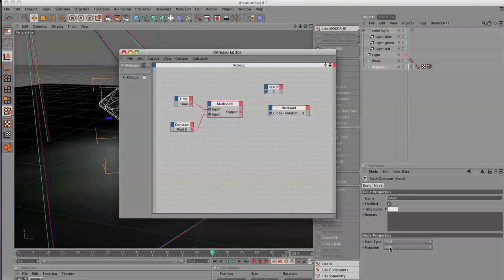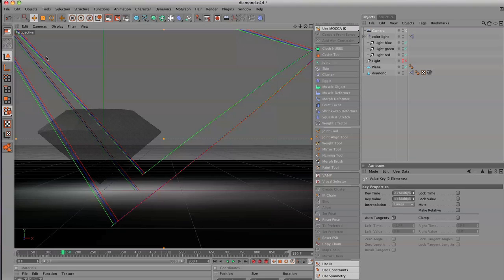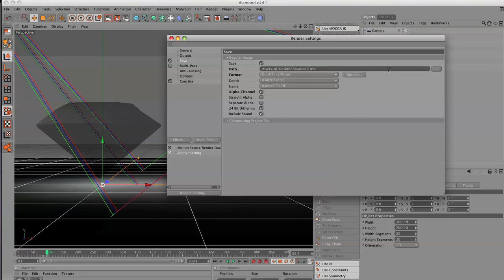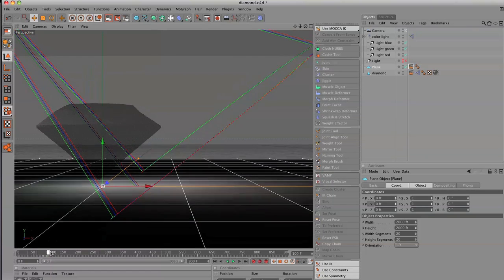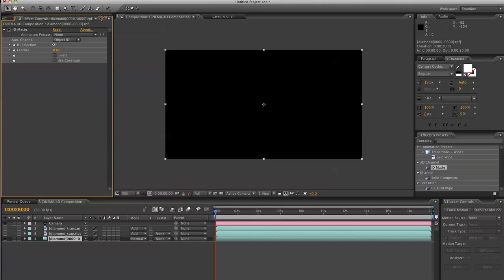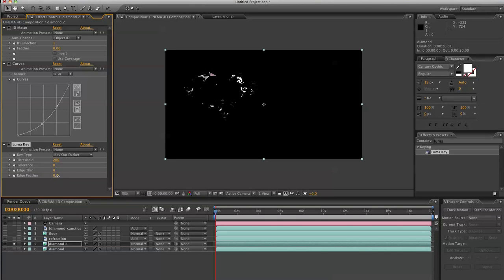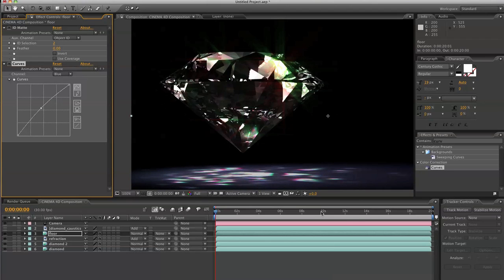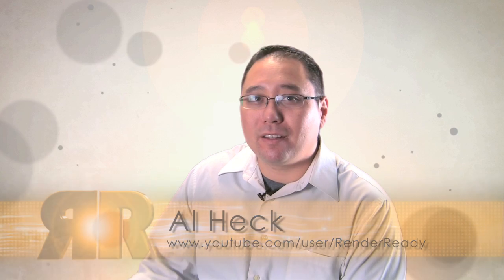Tutorial 6 - Diamonds - Part 3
Put together this quick-er tutorial on how to make a diamond. It goes over the way I would model one, then a little info about caustics, and finally how to get that prism effect. Also, C4D and AE are put into one file. P.S. - this is a quick render. If you really want to do a high detail rendering, you want to turn on anti-aliasing to best rather than geometry. But that will also increase your render times and I am not known for my patience. Enjoy!